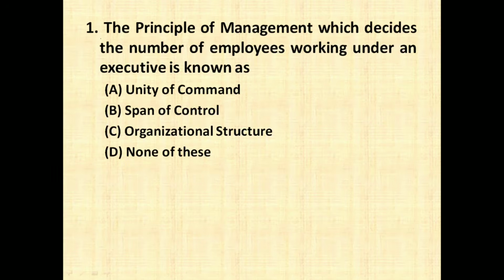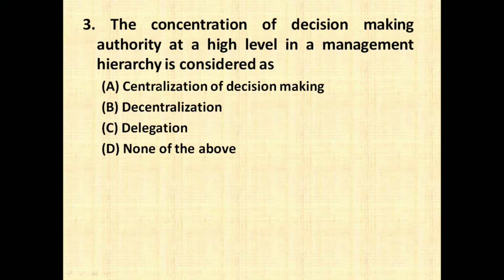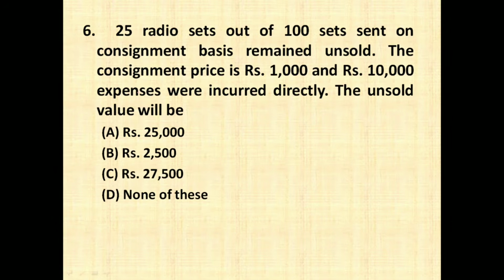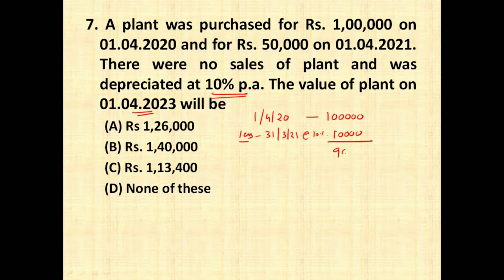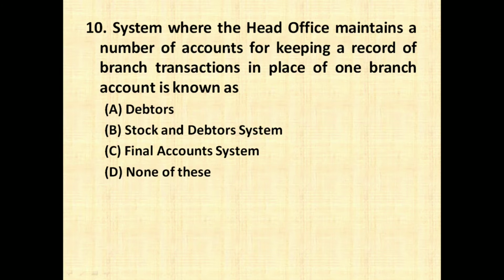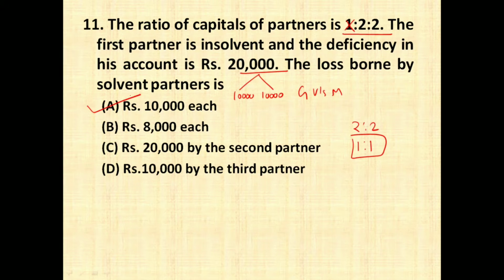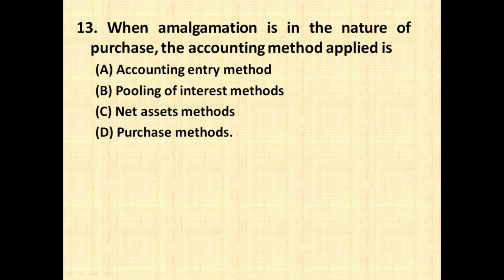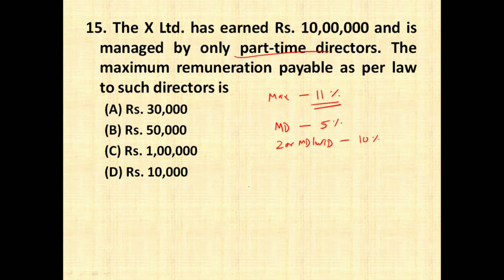M.Com PGET KUD 13 Oct 2023 Expected key Answers Karnatak University Dharwad part 1 in detail.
M.Com PGET KUD 13 Oct 2023 Expected key Answers Karnatak University Dharwad part 2 in detail.
M.Com PGET KUD 13 Oct 2023 Expected key Answers Karnatak University Dharwad part 3 in detail.
M.Com PGET KUD 14 Nov 2022 Expected key Answers Karnatak University Dharwad part 1 in detail.
M.Com PGET KUD 14 Nov 2022 Expected key Answers Karnatak University Dharwad part 2 in detail.
M.Com PGET KUD 14 Nov 2022 Expected key Answers Karnatak University Dharwad part 3 in detail.

In this video I have discussed the questions of M.Com PGET exam conducted on 13 OCT 2023. The answers are not the official answers given by KUD. The purpose of the video is to understand the pattern of PGET exam and help the candidates for the upcoming exams. The answers are subjected to the knowledge of the owner of the channel and should not be considered as the final answers. Here KUD M.Com entrance 2023 expected answers have been discussed.

Commerce Treasure is a channel where you can explore topics relating to Commerce. We help you in preparing for Commerce related competitive exams like NTA NET, K-SET,  M.Com, M.Com entrance, PGCET, Ph.D entrance, B.Com, CUET, CUCET PG Commerce, and other SET exams.